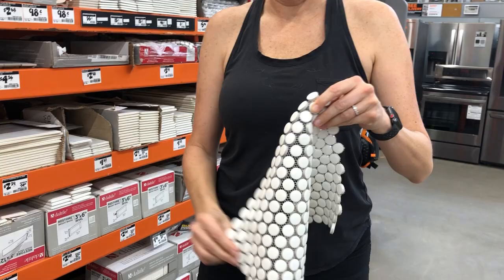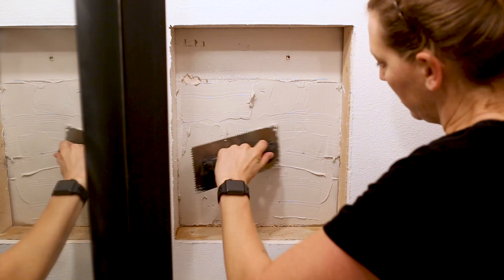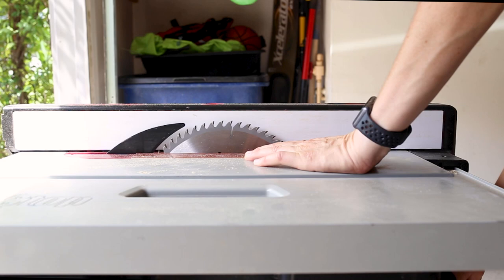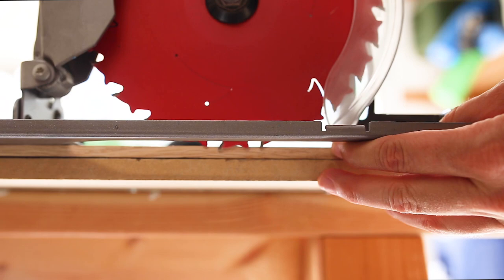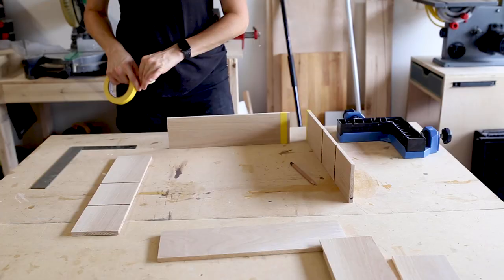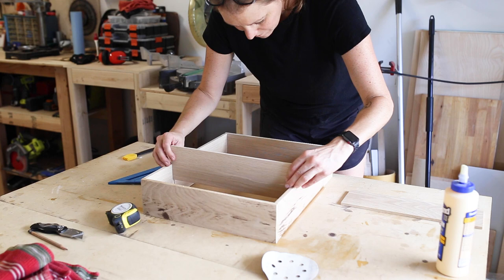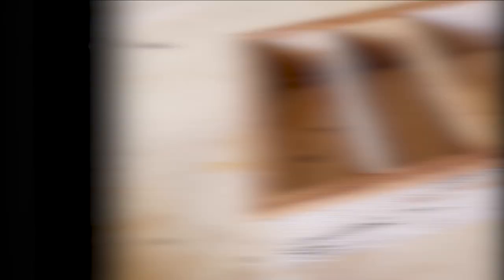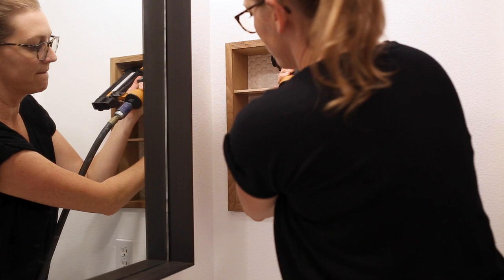DIY Modern Medicine Cabinet Makeover | Recessed Wall Cabinet Shelves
In this project I'm showing you how I took out an old, plastic in-wall medicine cabinet and replaced it with gorgeous DIY'd modern custom shelving. Even if you do not have an old medicine cabinet to take out, this makeover will fit within the bathroom (or any room!) wall studs. It's hidden wall storage and such an easy way to turn your wall into a cabinet!

Small level
Tile Adhesive
V Notched Trowel
Rubber Grout Float
Table Saw
Miter Saw
Circular Saw
Orbital Sander
Wood Glue
Wood Finish
Tile Grout
Construction Adhesive
Pin Nailer

Erin Longfellow
Maker Gray

I'm Erin Longfellow and I'm a maker, DIYer, builder, designer and content creator. My goal is to help you learn that you too can build or DIY what I make, or anything you need, with easily acessible tools and materials. On this channel you're going to find different builds and designs with a modern emphasis that are DIY friendly, mostly through woodworking, metalworking, construction and home renovations.